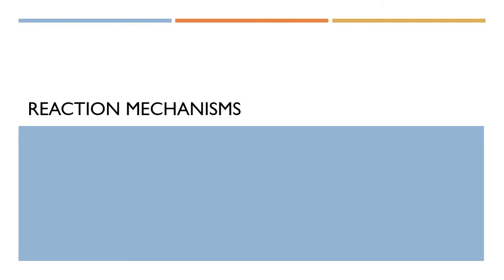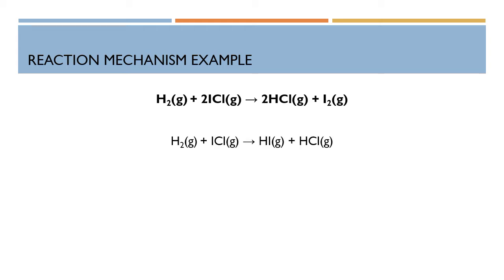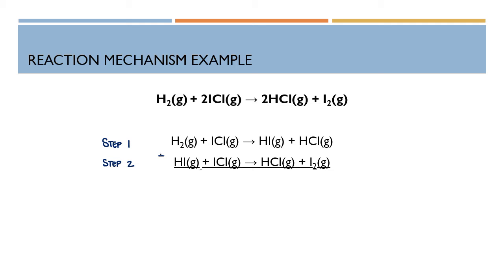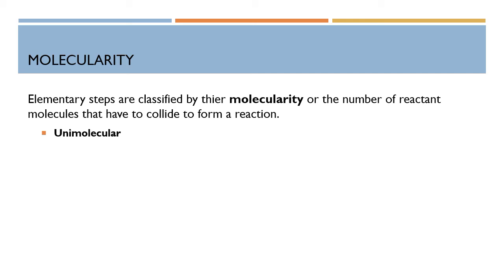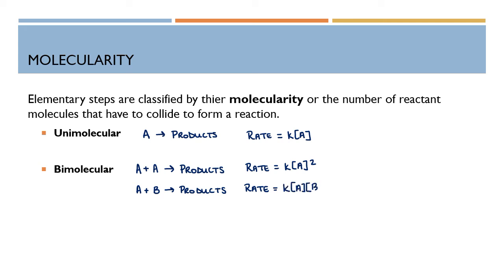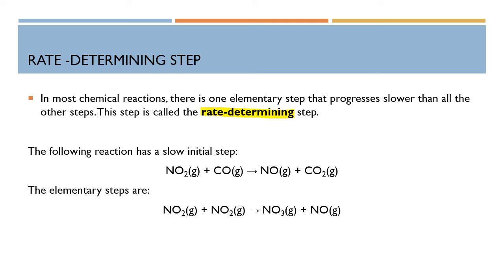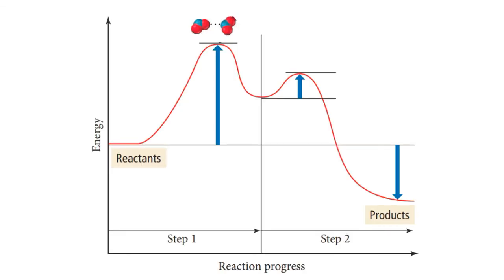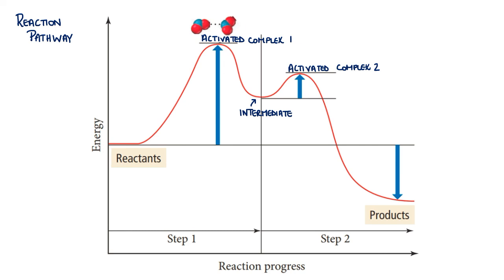33b Reaction Mechanisms